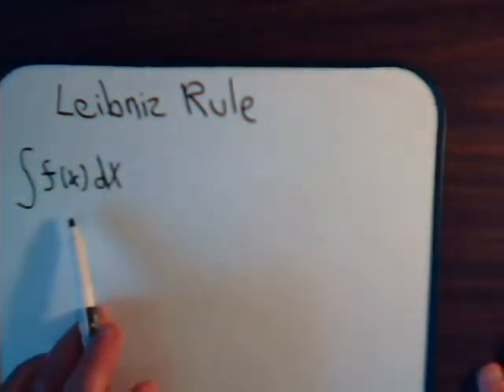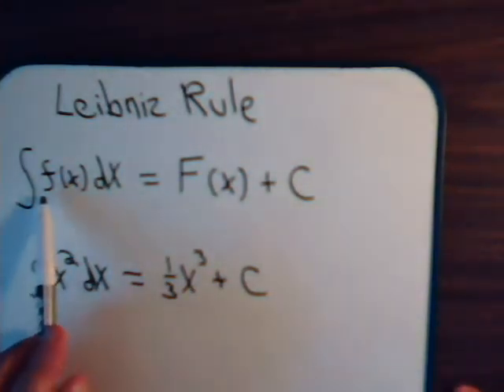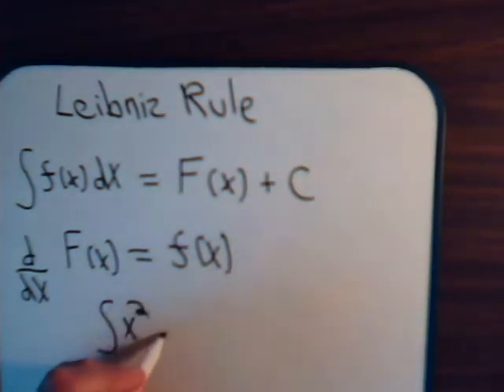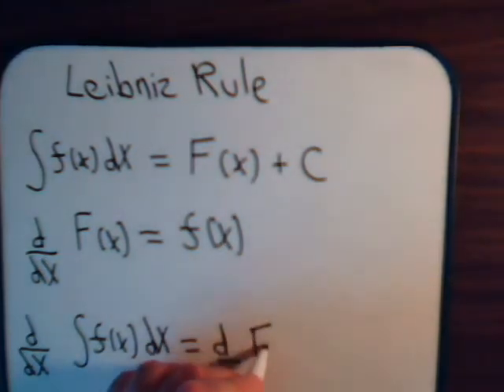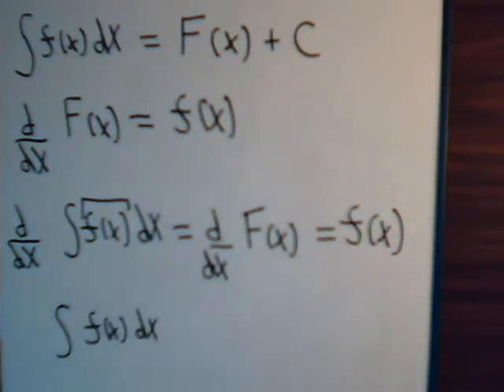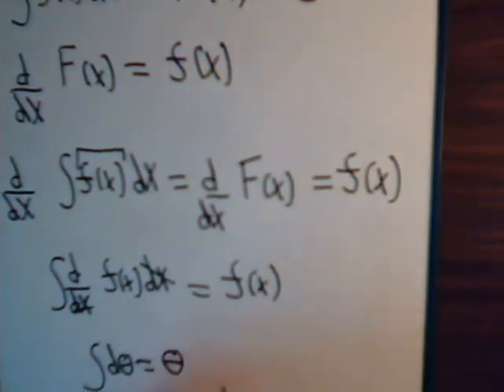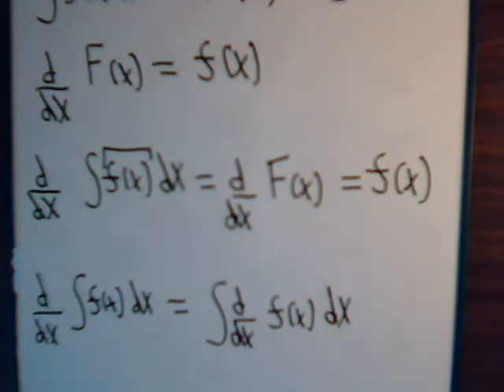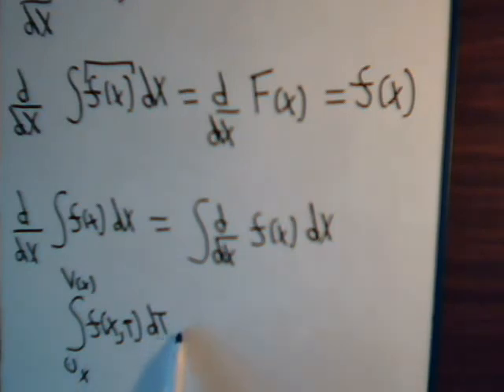Differentiation Of Integrals Leibniz Rule - Part 1